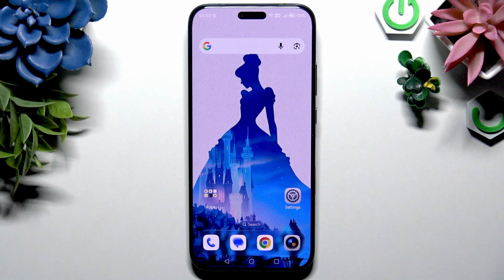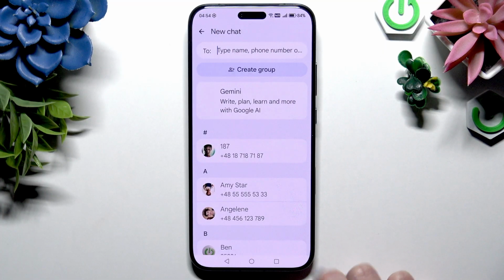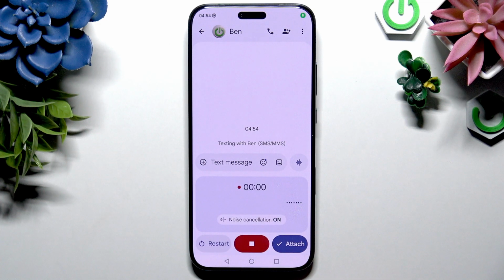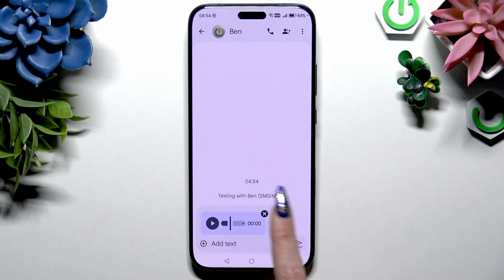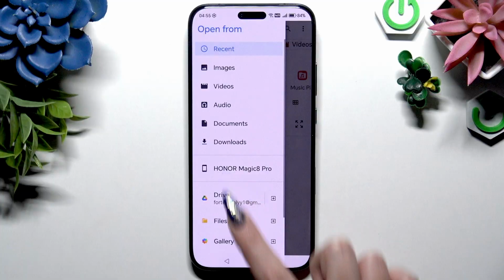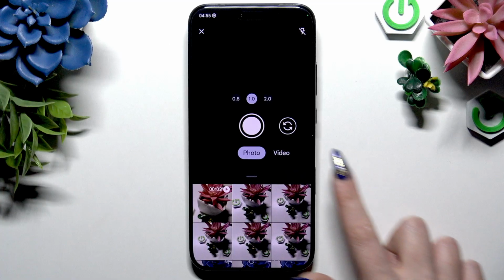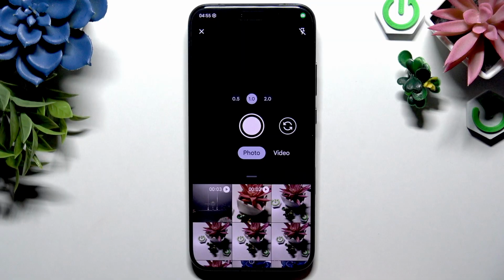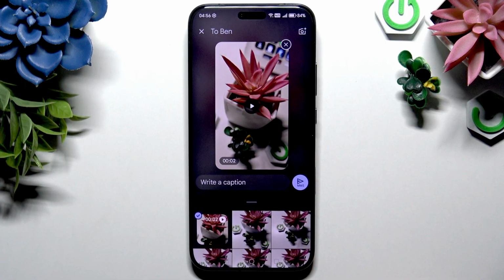HONOR Magic8 Pro – How to Add Audio or Video to a Text Message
In this video you'll learn step-by-step how to add an audio recording or an existing audio file, and how to record or attach a video to a text message on the HONOR Magic8 Pro. I'll show the exact buttons to use in the Messages app: where to record voice messages, how to attach files from Files → Audio, and how to use the Camera icon to record or pick a video. These simple steps make it easy to send voice clips or videos from your HONOR Magic8 Pro in seconds.

How to add an audio file to a text message on HONOR Magic8 Pro?
How to attach a video to a text message on HONOR Magic8 Pro?
How to record and send a voice message in Messages app on HONOR Magic8 Pro?

0:00 Intro — what we will do
0:09 Open Messages app and select or create a chat
0:21 Record an audio message using the microphone button
0:46 Review the recording and attach it to the message
1:00 Attach an existing audio file via + → Files → Audio
1:34 Record a new video with the Camera icon (automatically attached)
1:59 Attach an existing video from gallery or files
2:11 Send the message & closing